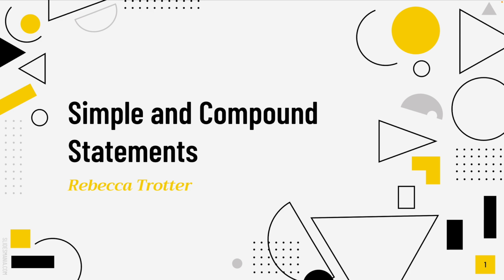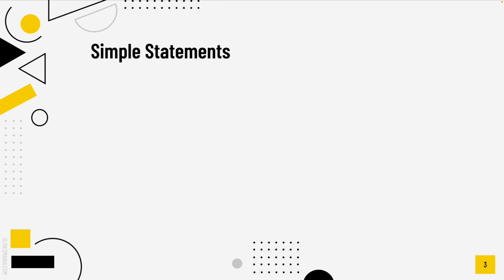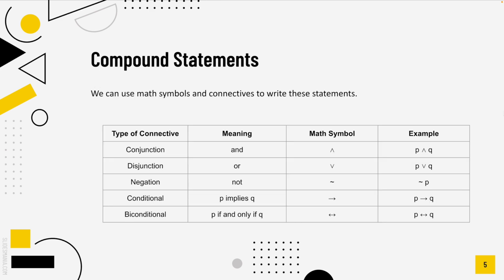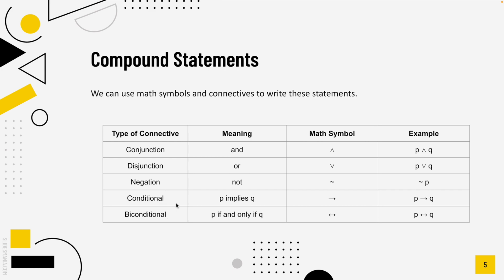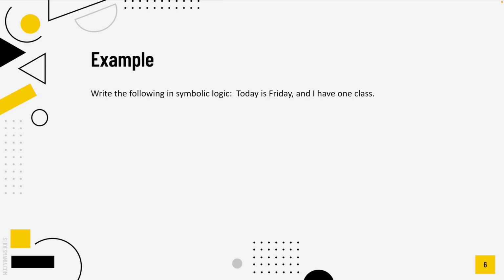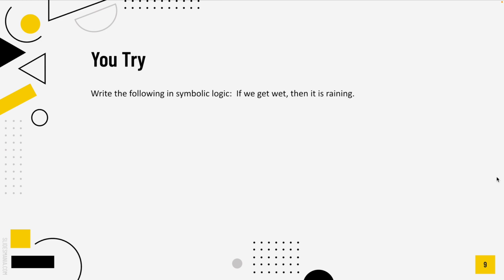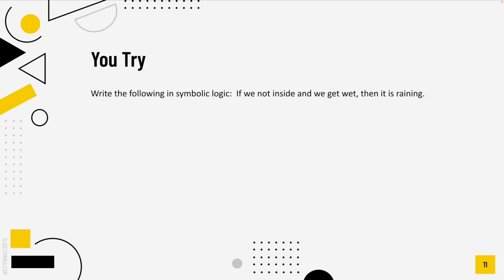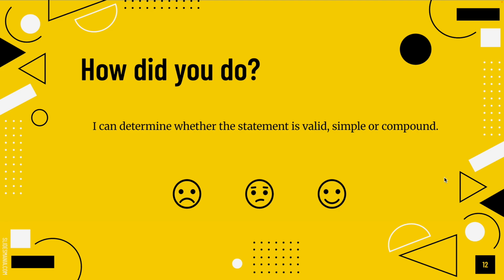Simple and Compound Statements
In this video, we explore the difference between valid, simple, and compound statements by writing statements using symbolic logic.

About Me 👩🏻‍🏫

I am a Mathematics Professor at Niagara College, Canada. These videos were created for my students but have been shared publicly for anyone else who wants to learn.

Credits 🪢

Chapters 📚

00:00 Valid Statements
01:04 Simple Statements
01:20 Compound Statements
01:58 Symbolic Logic

Next Steps 🗒️